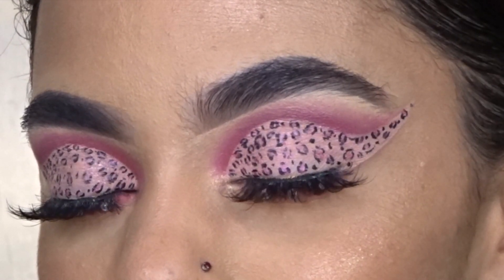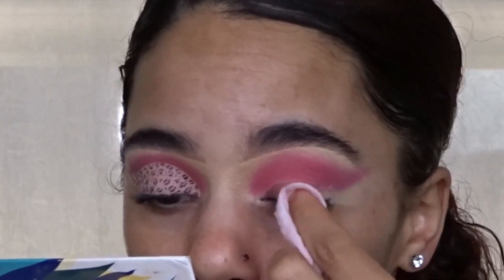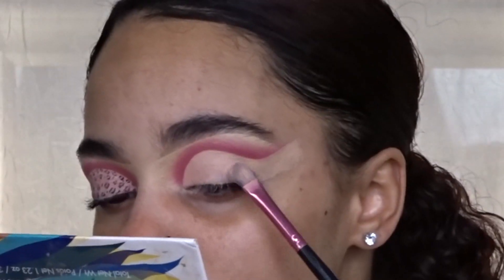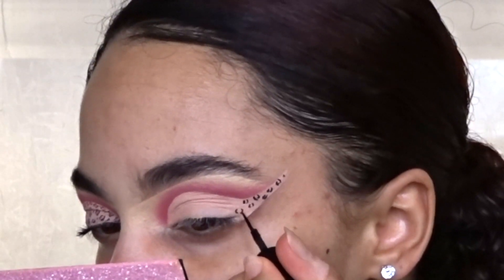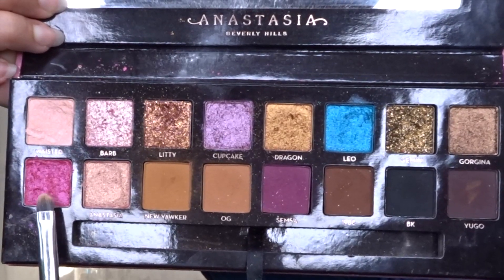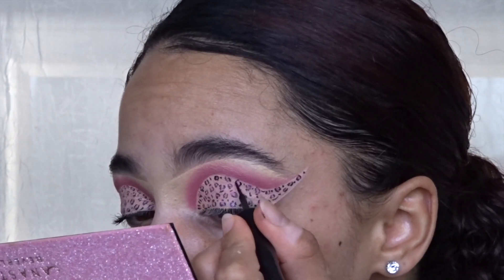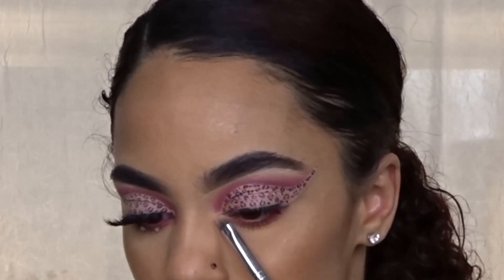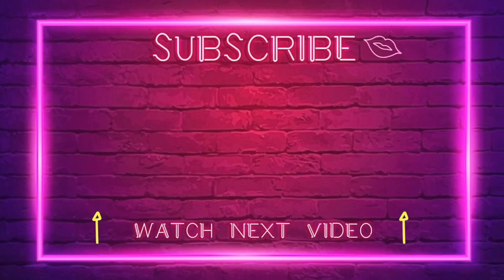CHEETAH PRINT CUTCREASE | PINK EYESHADOW TUTORIAL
Hey loves!
Continuing on with my animal print series I decided to do a Cheetah print look. Its simple & classy, yet fierce & glam and I couldn't be any happier with the outcome. 💕

Products:
Juvia's Place The Zulu palette
Anastasia Beverly Hills X Amrezy palette
LA Colors liquid eyeliner
Hank & Henry Mascara
Morphe X Bretman Rock Babe in Paradise Highlighter palette
Sumptuous Beauty Lashes
Nyx Glitter Adhesive